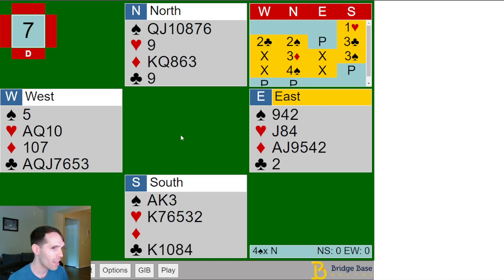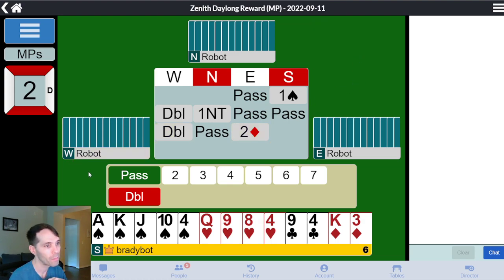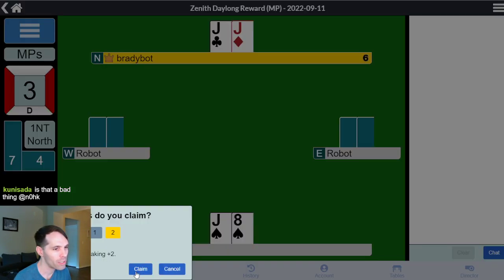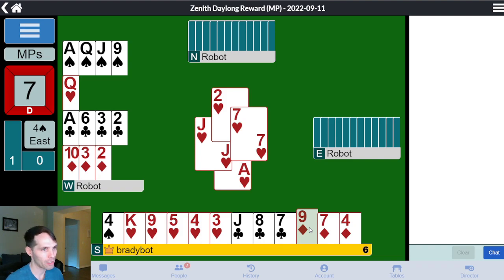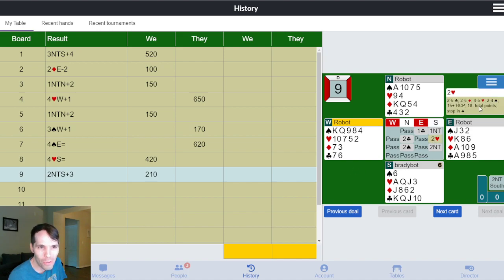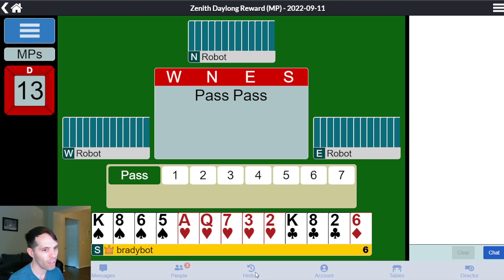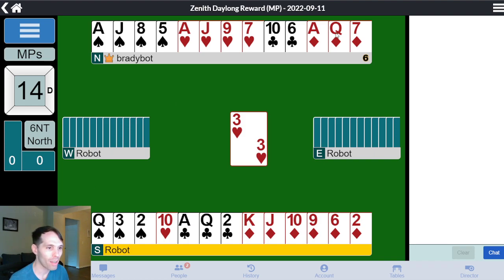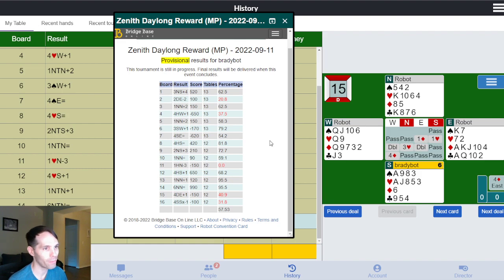Matchpoints is MADE for No-Trump